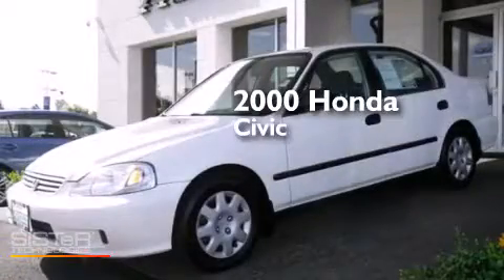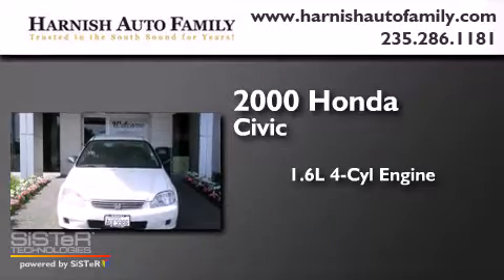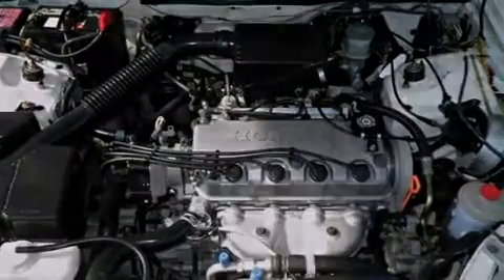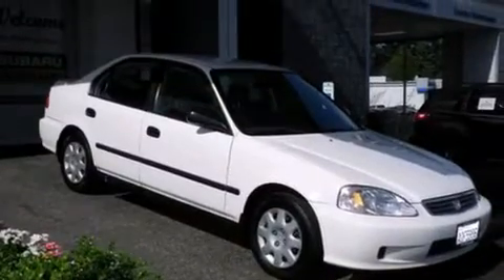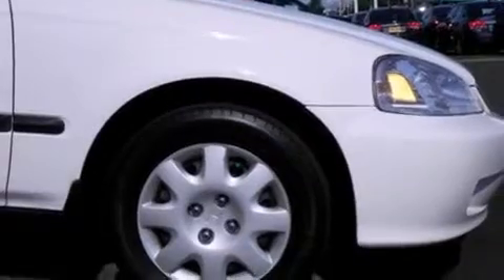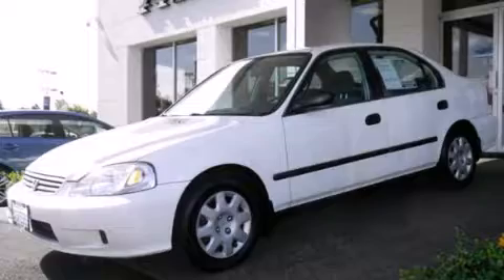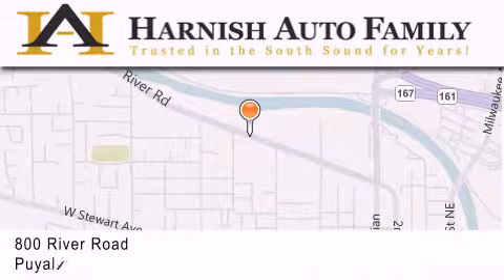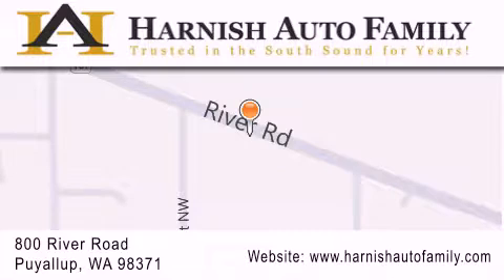Pre-Owned 2000 Honda Civic Puyallup WA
We've been honored to serve the Puyallup WA area , we promise that your experience at our dealership will exceed your expectations ! Year : 2000 Make : Honda Model : Civic Engine : 1.6L 4Cyl Trans . : 4 Spd Automatic Exterior : Taffeta White Miles : 136,498 Interior : Beige W/Front Bucket Seat Stock : S15148C Harnish Auto Family 820 River Road Puyallup , WA 98371 Pre-Owned 2000 Honda Civic Puyallup WA